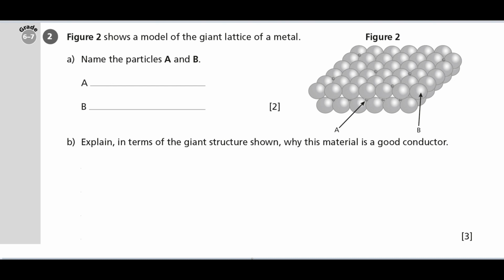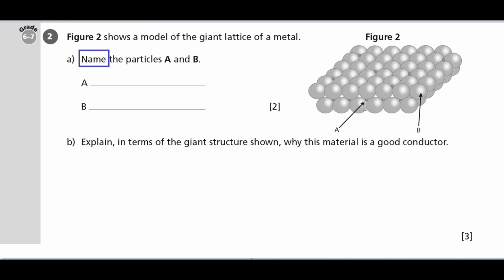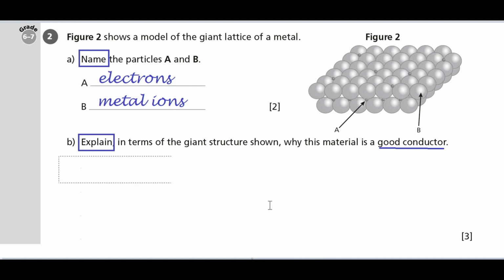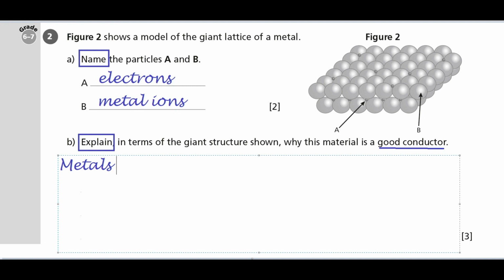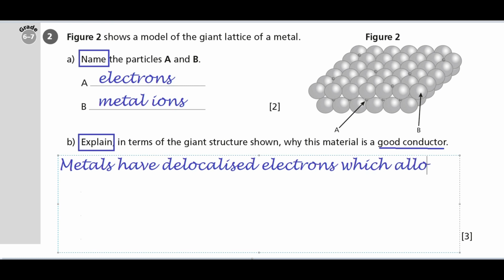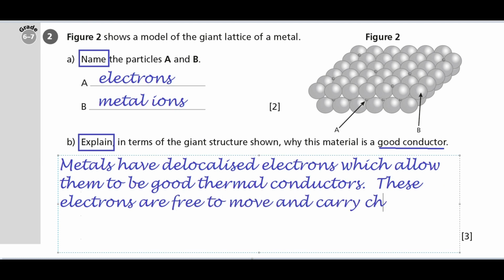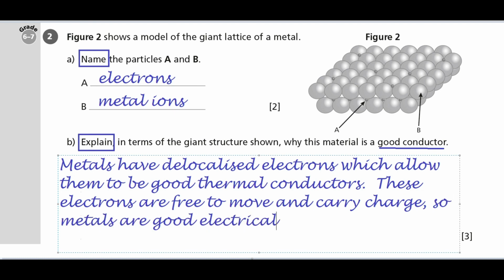Metals - AQA GCSE Chemistry